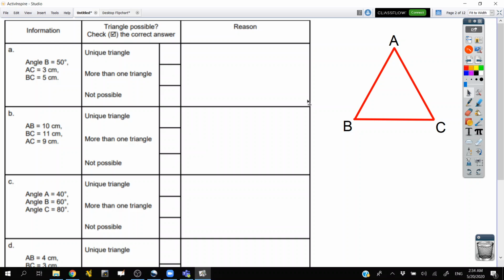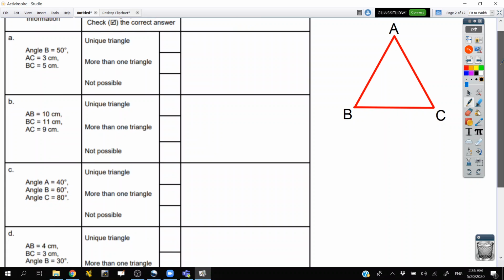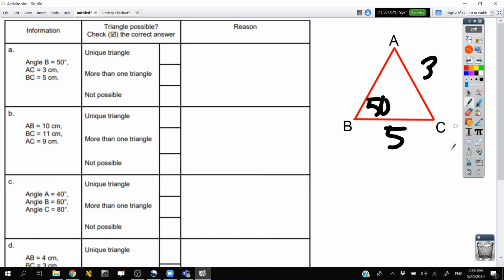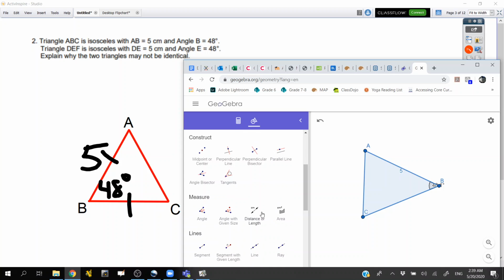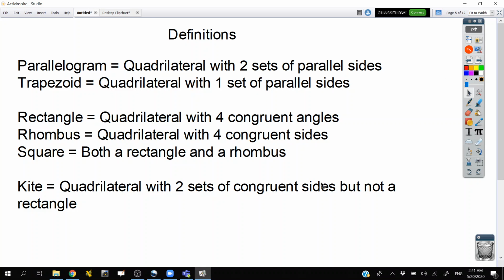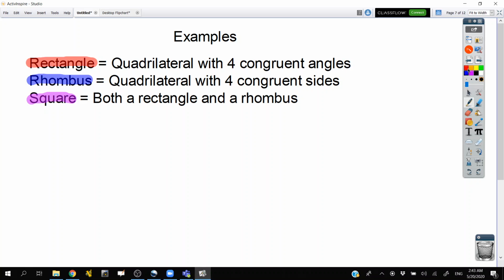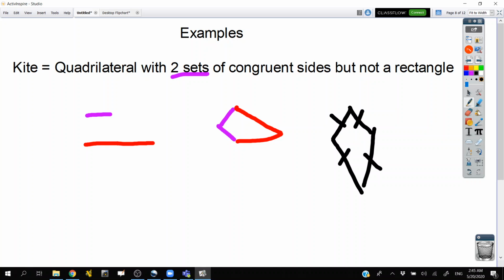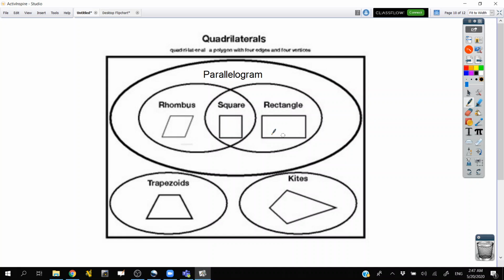M7 Quadrilateral Types Intro